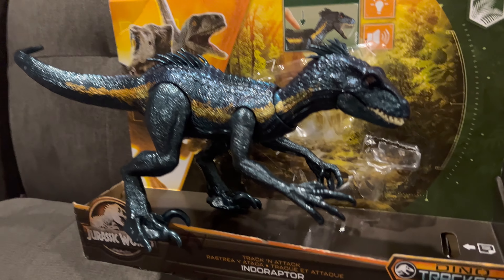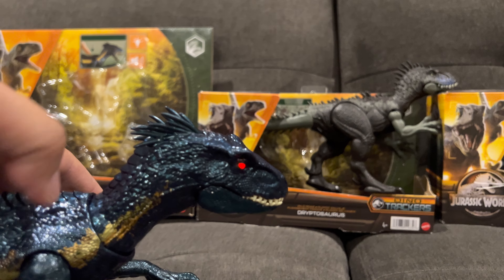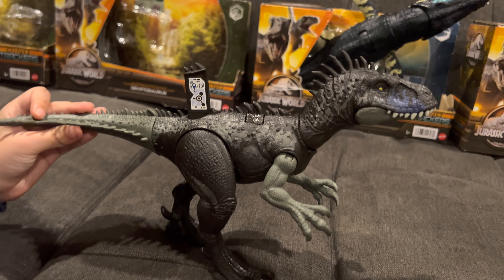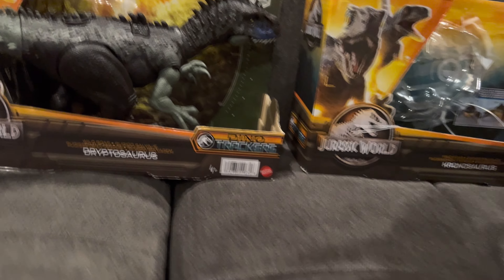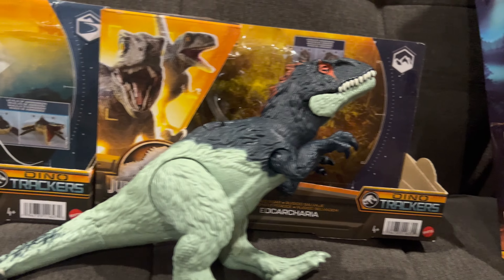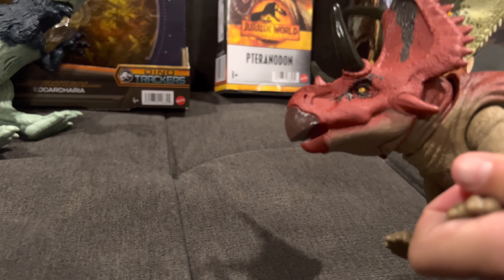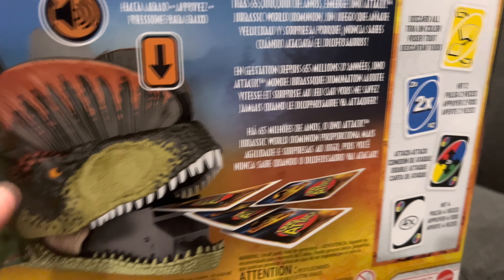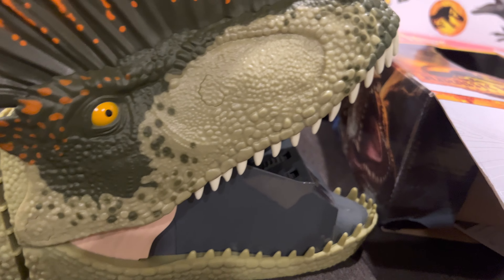Jurassic World Toy Reviews: All The DINO TRACKERS: INDORAPTOR, DRYPTOSAURUS, EOCARCHARIA, …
Jurassic World Toy Reviews:  All The DINO TRACKERS:  INDORAPTOR, DRYPTOSAURUS, EOCARCHARIA, DIABLOCERATOPS, PTERANODON, & Bonus Jurassic World Dominion UNO ATTACK.

We Reviewed All Jurassic World Dino Tracker Dinosaur Toys. We Also Reviewed The Jurassic World Dominion UNO ATTACK Game, A Must Buy Fir Family Entertainment.

Sold At Target